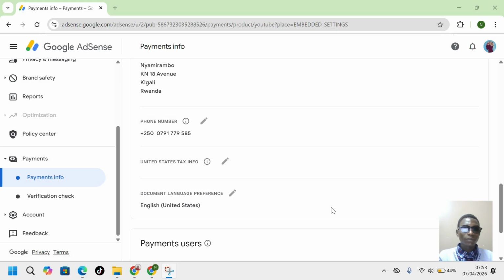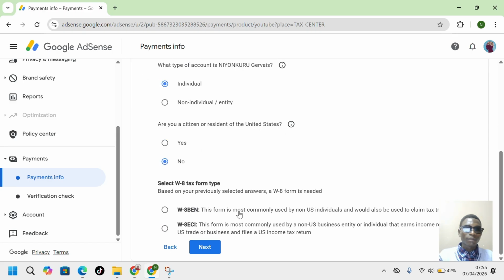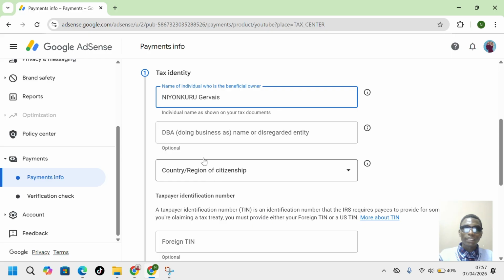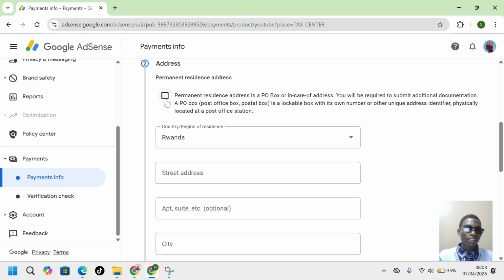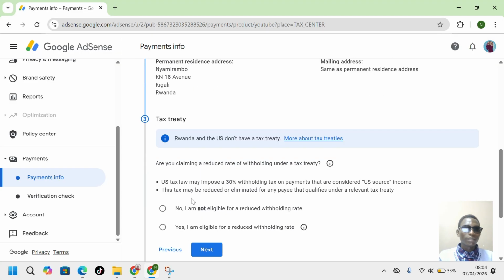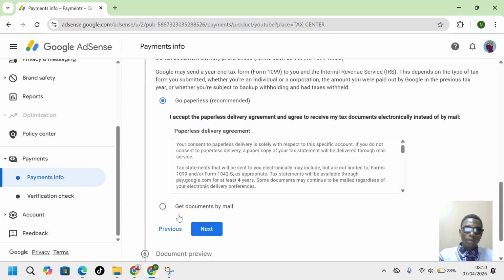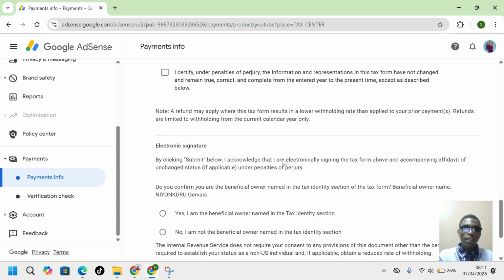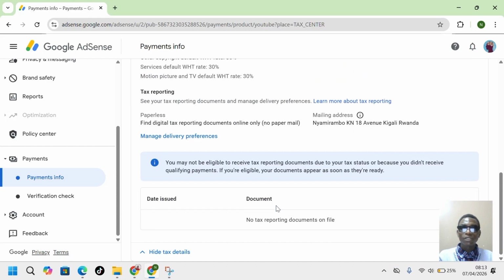How to Fix Tax Info on YouTube Monetization (Start Earning FAST!) 💰 | AdSense Tax Form Guide 2026ion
Are you unable to earn money from YouTube even after monetization approval? 😓
The problem might be your tax information in Google AdSense!

In this video, I will show you step-by-step how to fix your tax information on YouTube so you can start receiving your revenue without any issues. This guide is perfect for beginners and content creators who are stuck in the monetization process.

💡 What you will learn:

How to fill YouTube tax forms correctly
How to fix tax info errors in AdSense
Why your earnings are not showing
How to avoid payment delays
How to complete tax verification quickly

🚀 After watching this video, you’ll be able to start earning money from your YouTube channel smoothly!

📌 Important Tip:
Make sure your personal details match your official ID to avoid rejection.

🎯 Who this video is for:

New YouTubers
Monetized creators
Anyone facing AdSense payment issues

YouTube tax info fix, AdSense tax form tutorial, YouTube monetization problem, fix AdSense tax info, how to get paid on YouTube, YouTube earnings not showing, AdSense payment issues